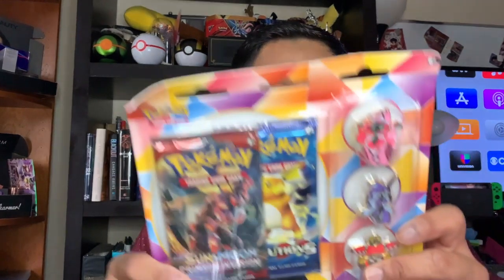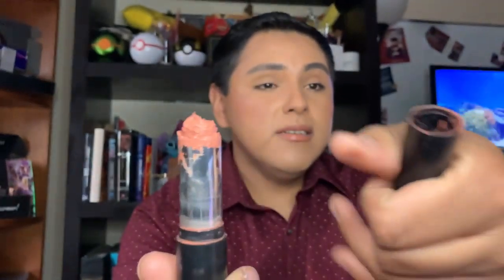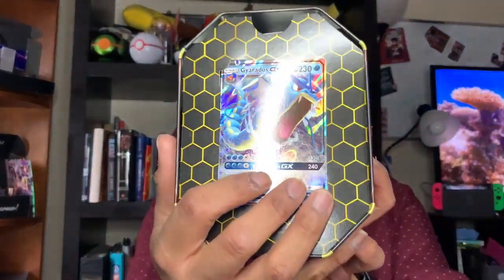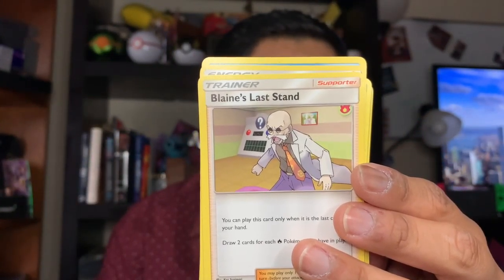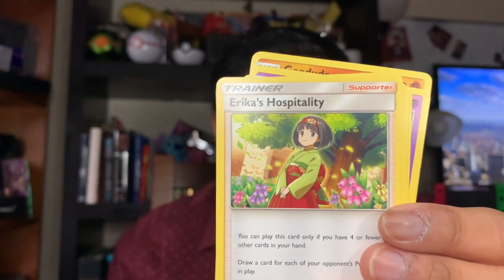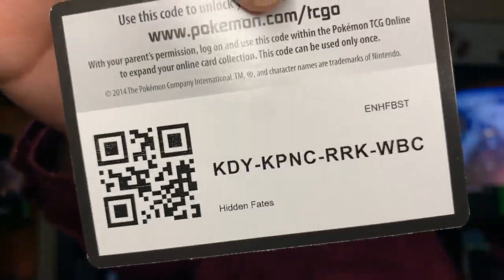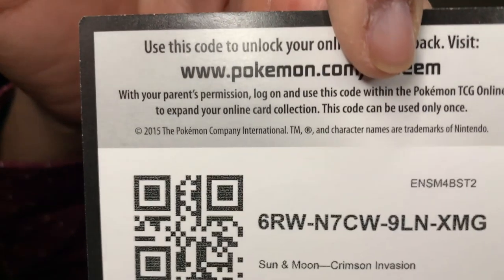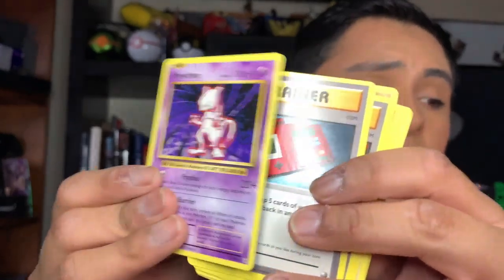Poké-Monday: Opening Pokemon Gyrados GX Tin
Hello Jeunnies! In today's Poké-Monday we get to open a Gyrados GX Hidden Fates Tin; we also open up a Pin Set of two Packs of cards! We pull some amazing cards in today's video!